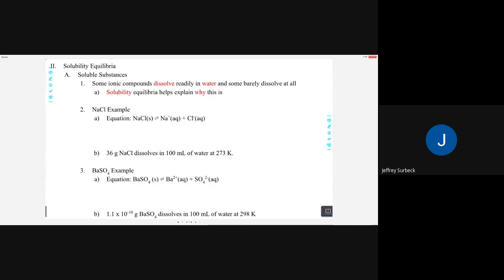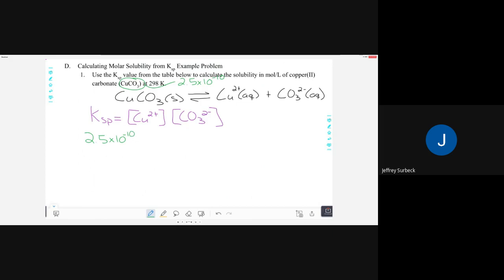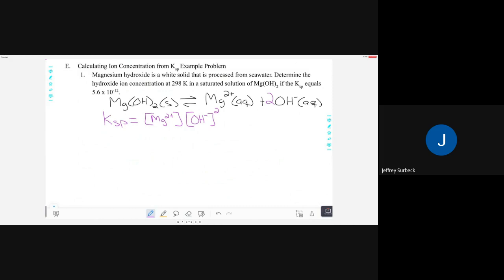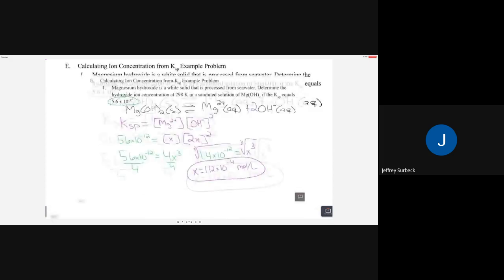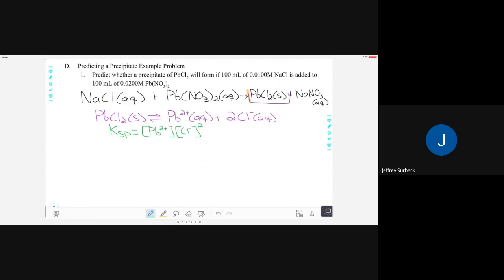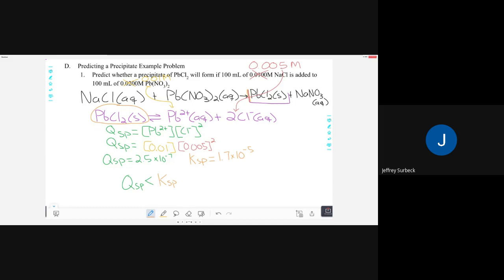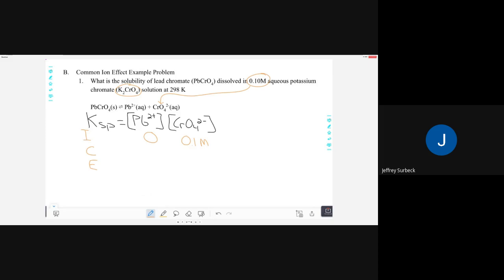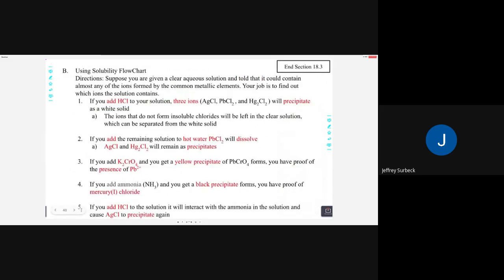Section 18.3 (Part 2 of 2) Chemistry Notes